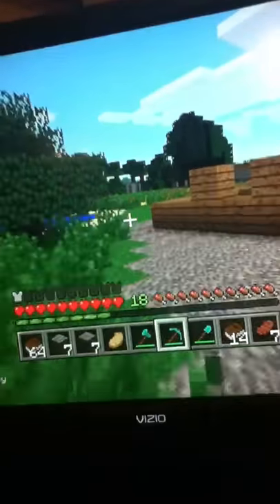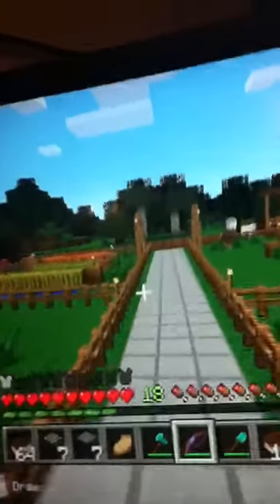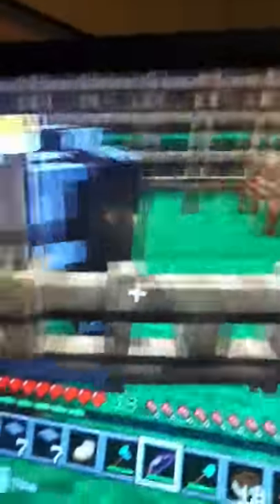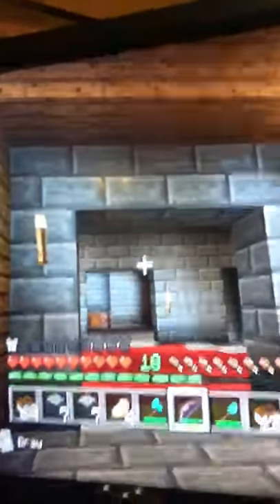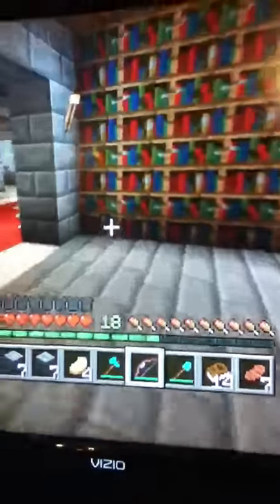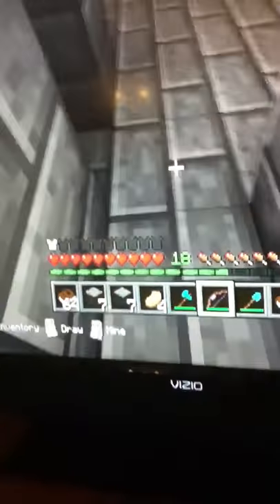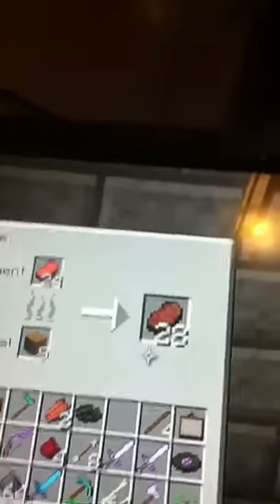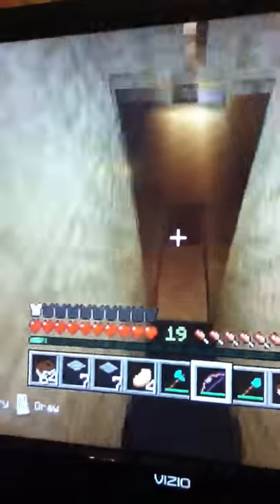NEW minecraft tutorial xbox360